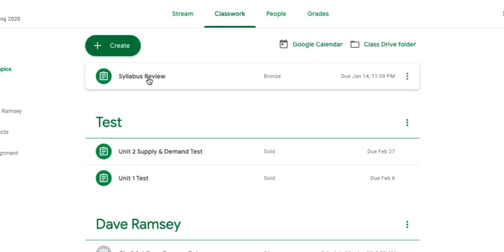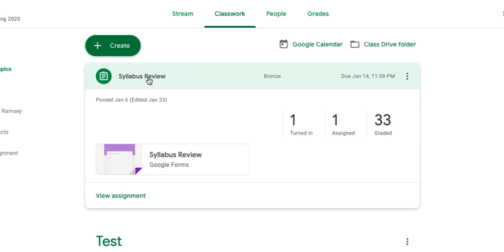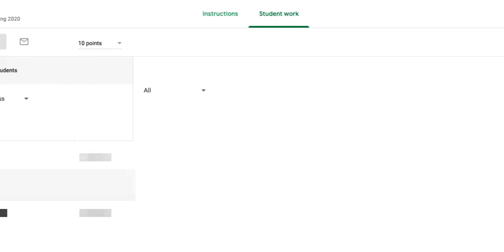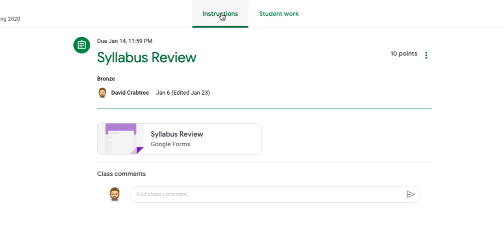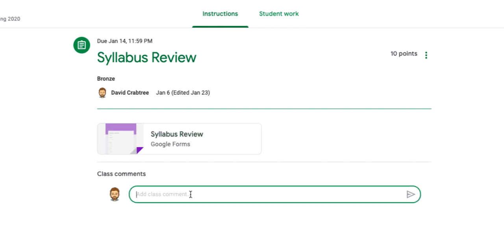Google Classroom Class Comments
See how to make class comments in Google Classroom.